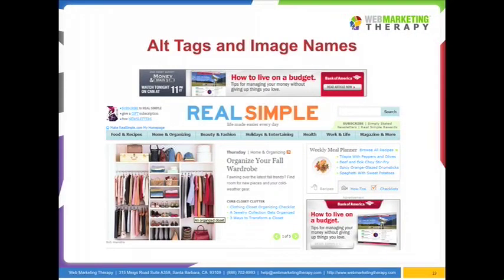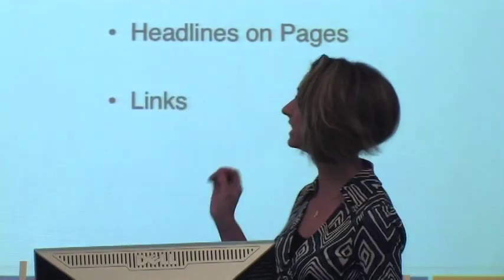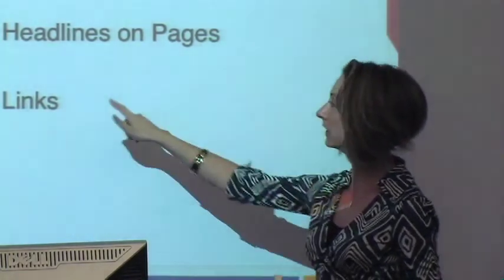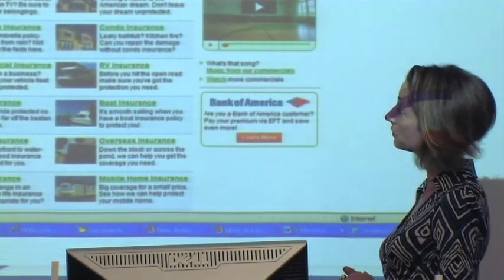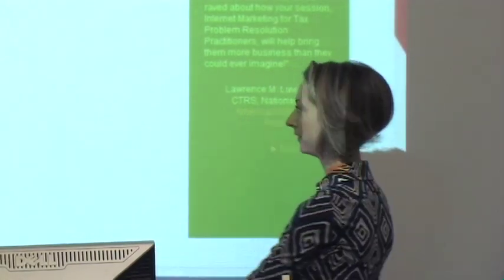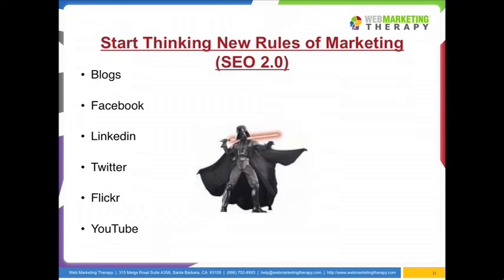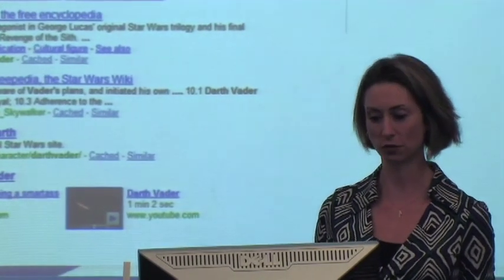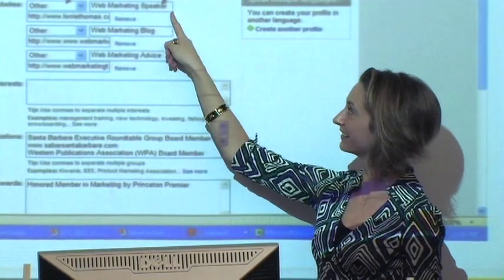How To Make SEO...Part IV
Lorrie Thomas